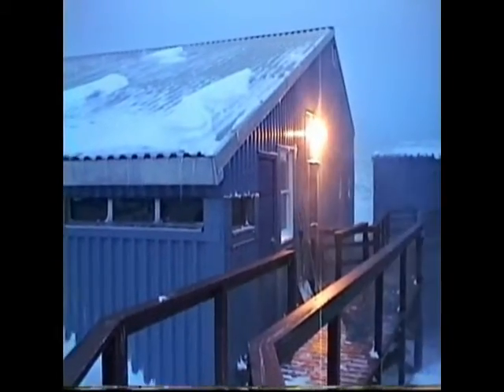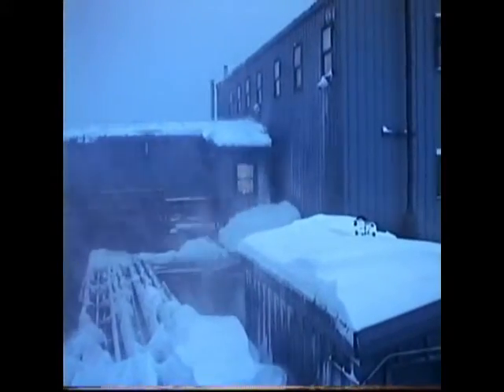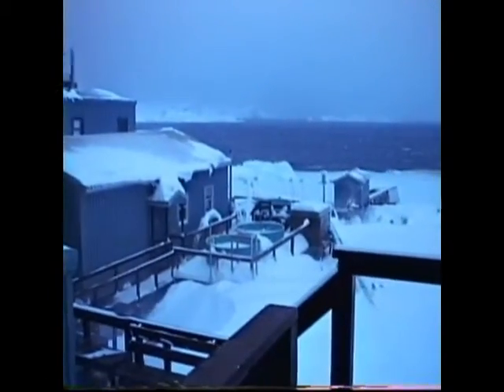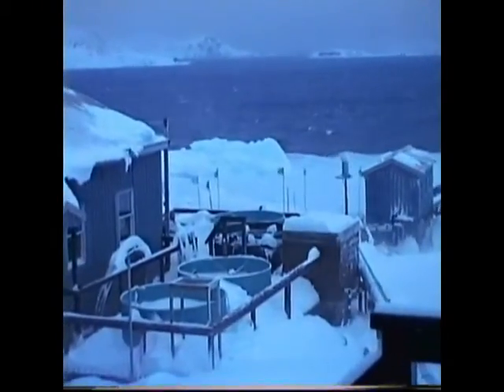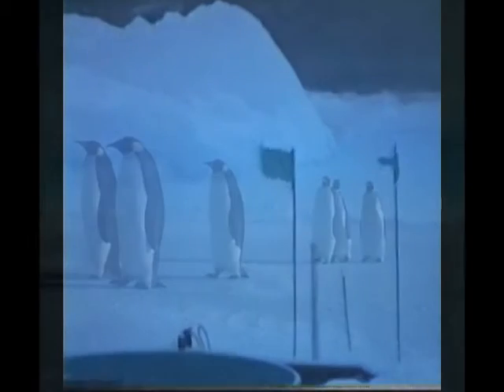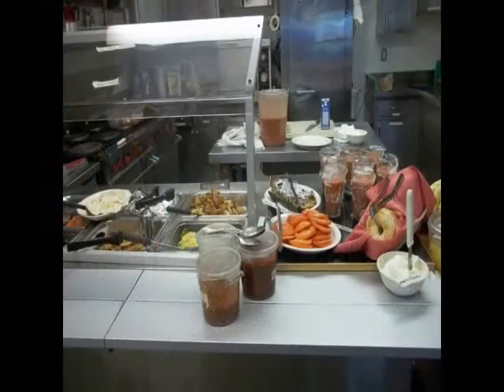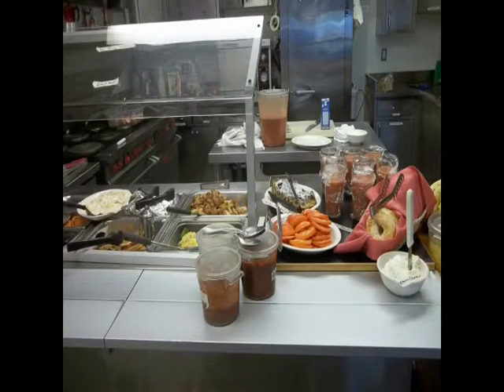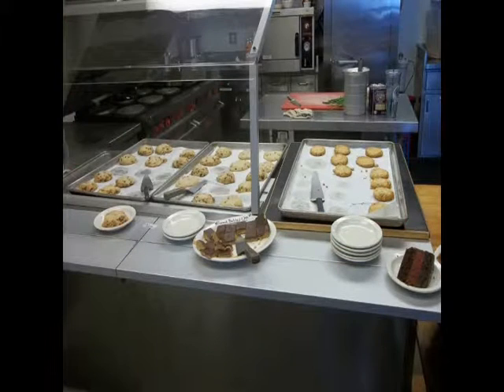Where does the Poop go in Antarctica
Where does the Poop go in Antarctica. Is it cold in Antarctica, What kind of food do you eat in Antarctica, Penguins, where does the poop go. Well it is cold, we eat regular good food not penguins. And I will show you where the poop goes in Antarctica